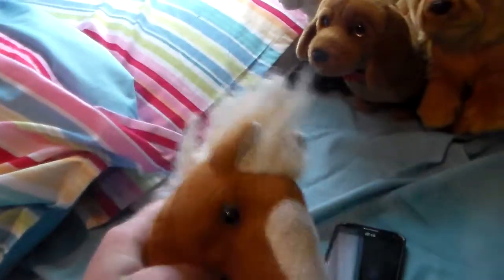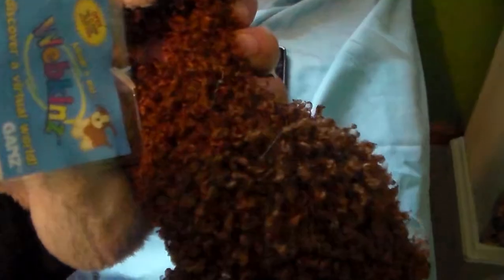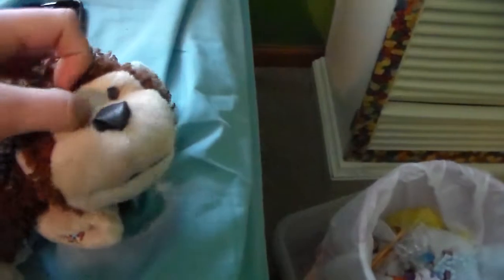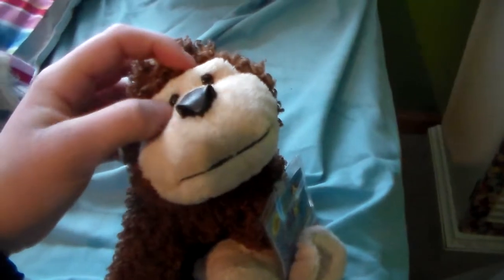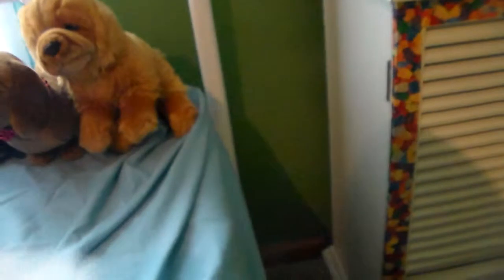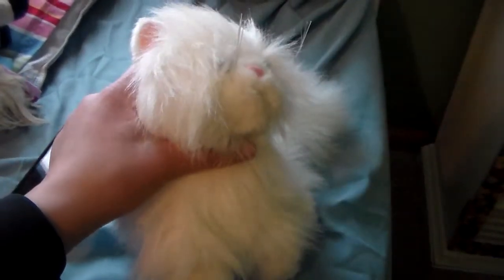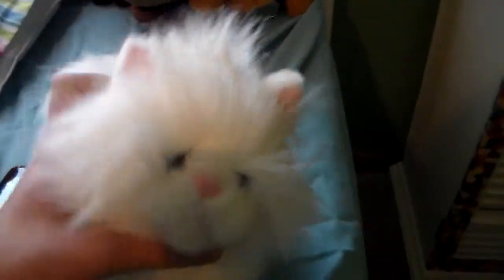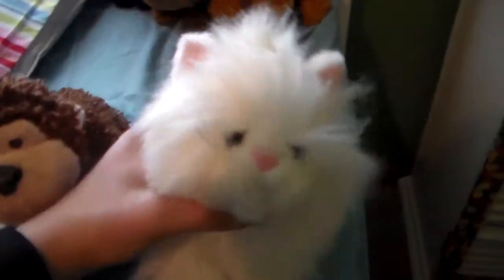My new Webkinz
Not to Brag or showoff